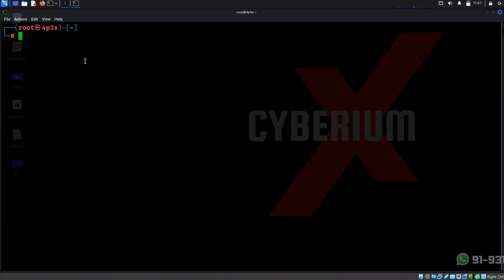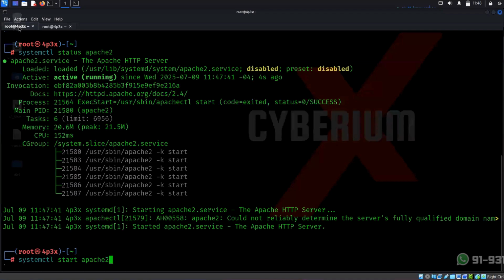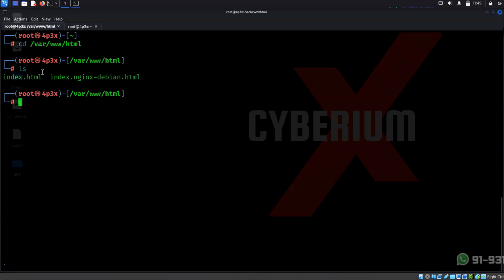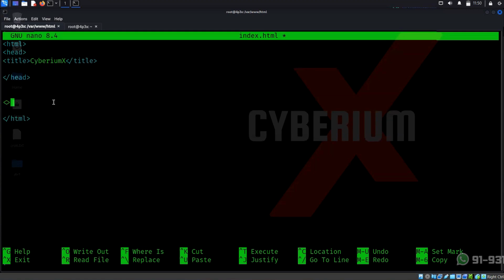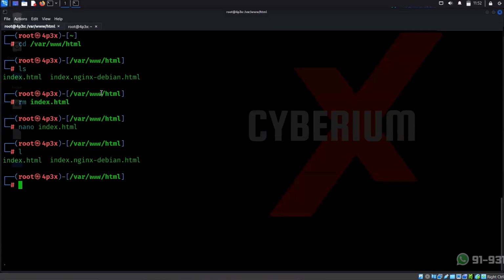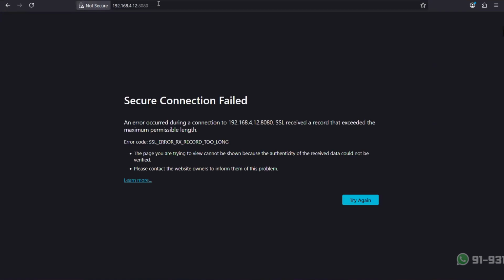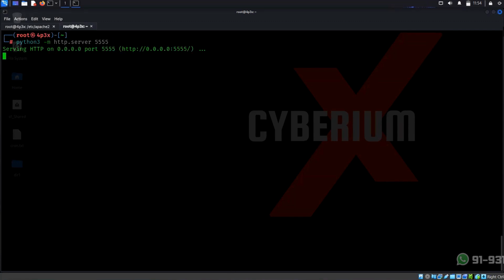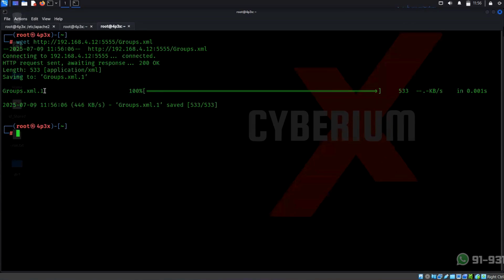How to configure HTTP service in Kali Linux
🔹 Cybersecurity Beginners
🔹 Ethical Hacking Enthusiasts
🔹 Network Engineers
🔹 System Administrators
🔹 Security Analysts

✅ Kali Linux
✅ Ethical Hacking
✅ CEHv13
✅ CompTIA Security+
✅ Cloud Security
✅ CCNA
✅ Bug Bounty
✅ VAPT
✅ OSCP Preparation

🎯 Tell us which Kali Linux tool you'd like to learn next:
➡️ Nmap
➡️ Metasploit
➡️ Burp Suite
➡️ Wireshark
➡️ Aircrack-ng

kali linux
kali linux install
linux